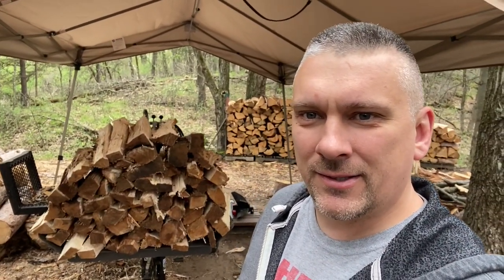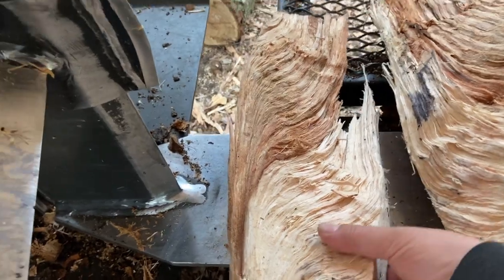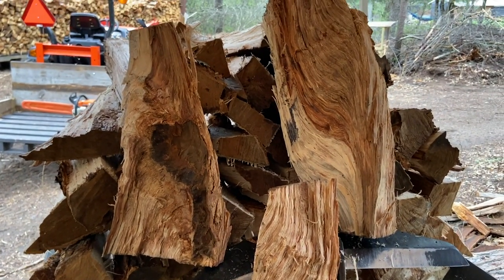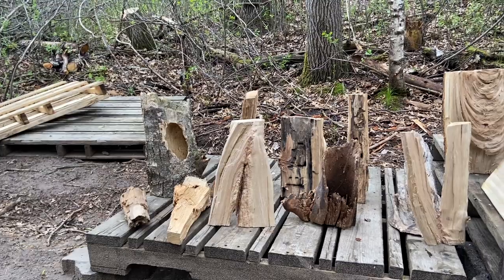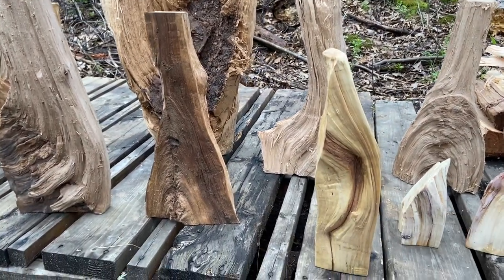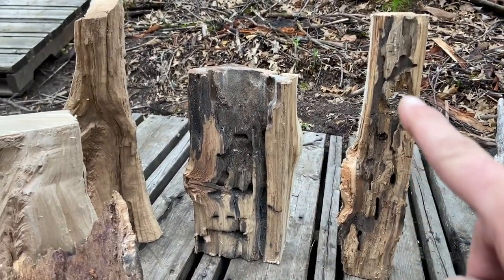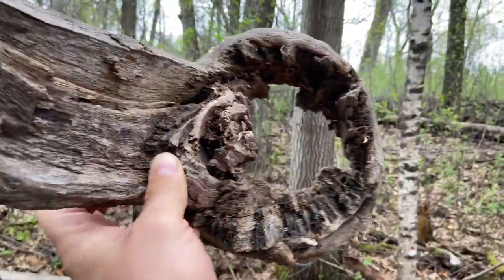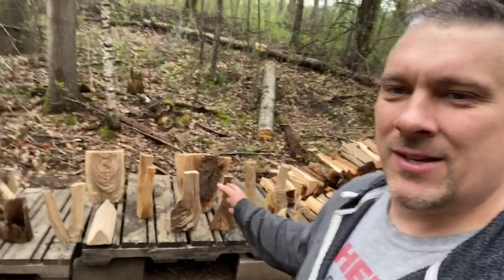Busting BIG Firewood...Finding Trophy Splits.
Back in the wood yard today to demonstrate a few things. First, just how much wood you can get out of a big ole ugly chunk of wood and second how important it is sometimes to just slow down, take a moment, and enjoy what Mother Nature has provided.
I also give a glimpse into my collection of 'Trophy Splits'...unique splits of wood that I've had the pleasure of finding over the past few years. The bigger picture here is just a reminder to appreciate the simple things...enjoy Wood Hounds!!